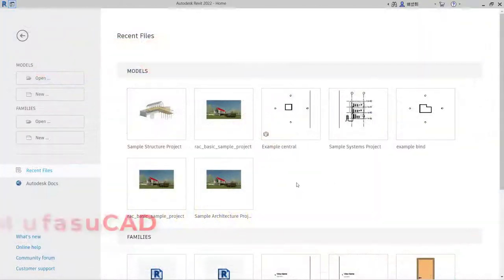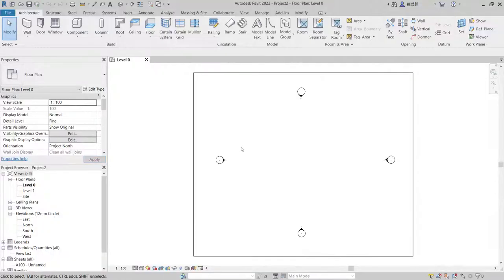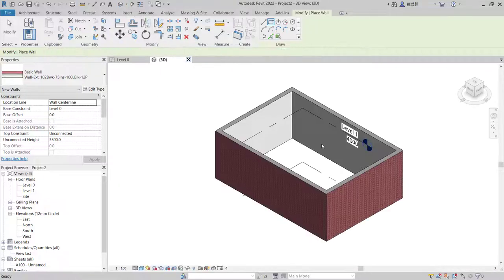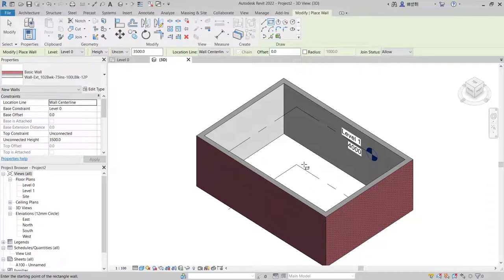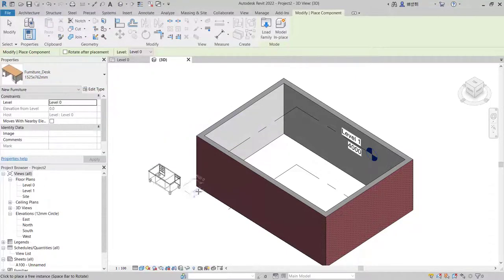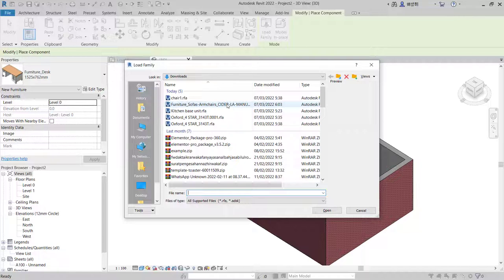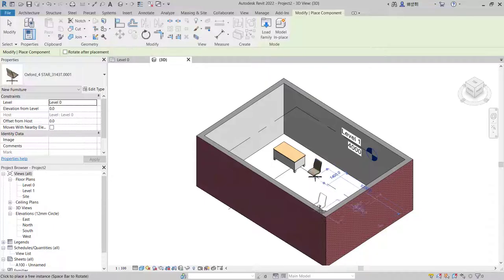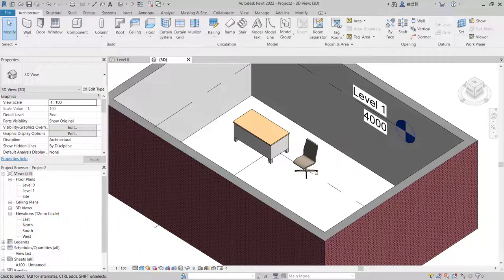Revit How To Insert Furniture And Family Tutorial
Learn autodesk revit basic tutorial for beginner how to insert furniture with component and load family